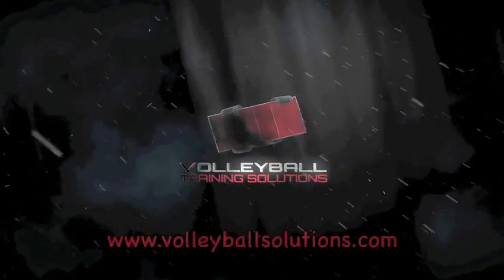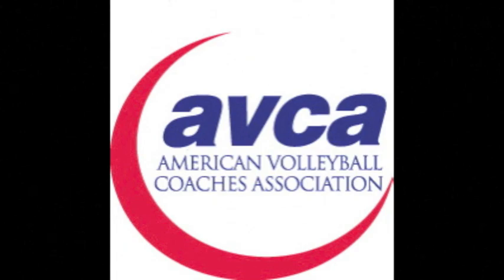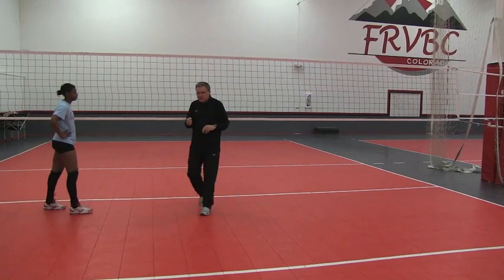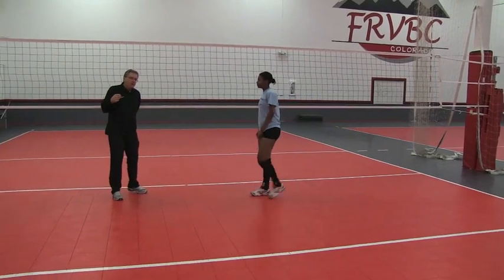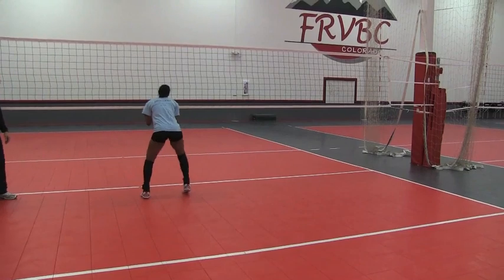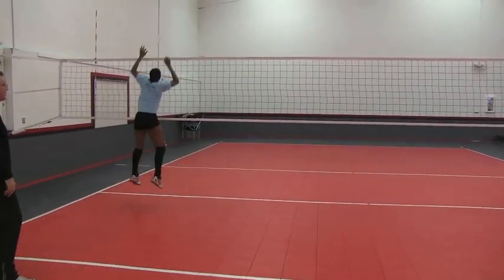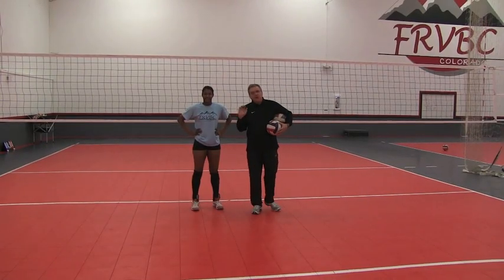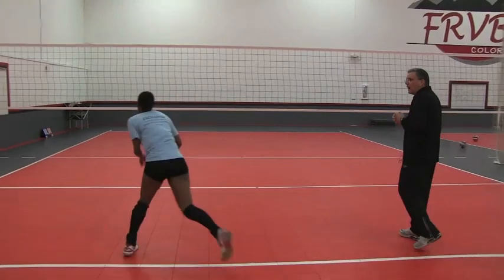AVCA Video Tip of the Week - Middle Blocker Transition Footwork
for more helpful videos!